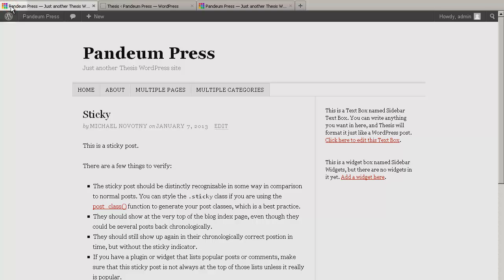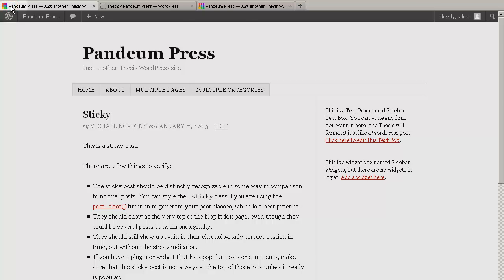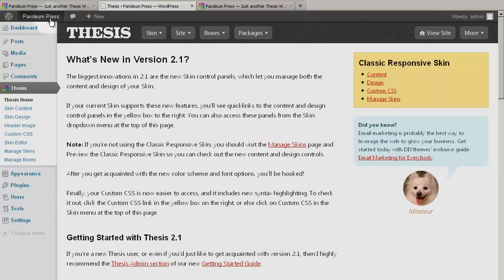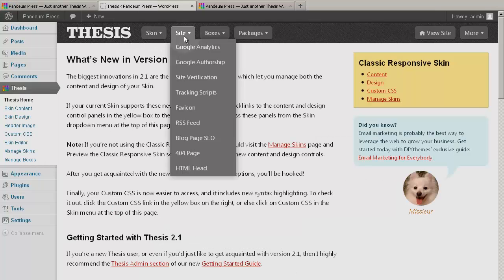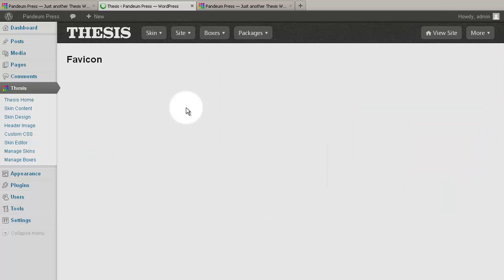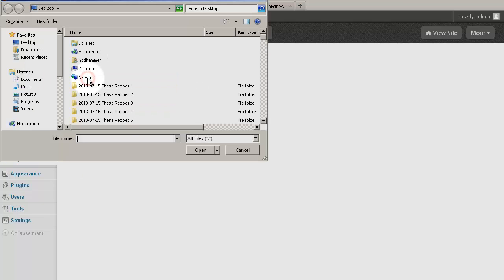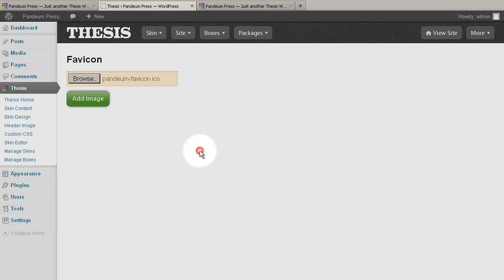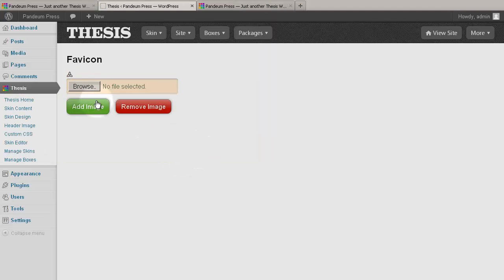Thesis 2.1 | Favicon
The site Favicon is a unique, tiny, yet immediately identifiable image or icon that encapsulates the essence of a site in just a few pixels.  With Thesis 2.1, adding a custom Favicon to your site is a simple process of click, click, save!